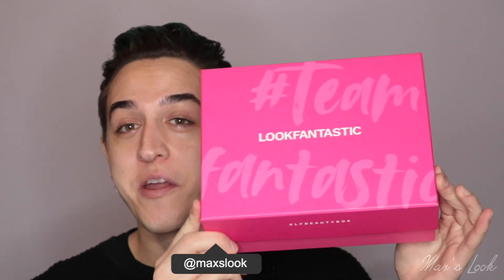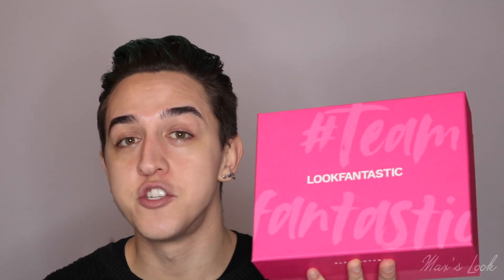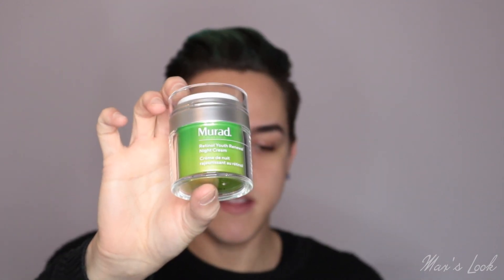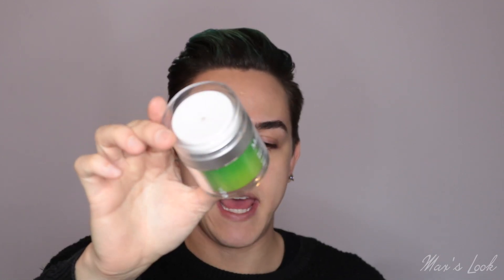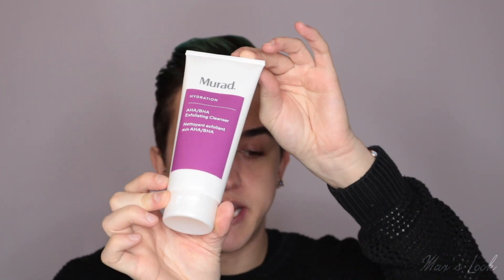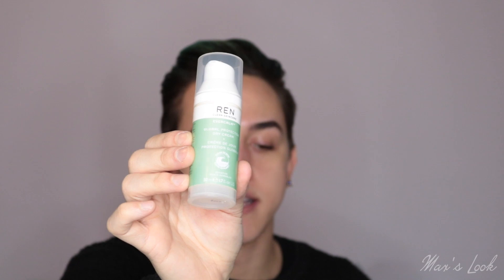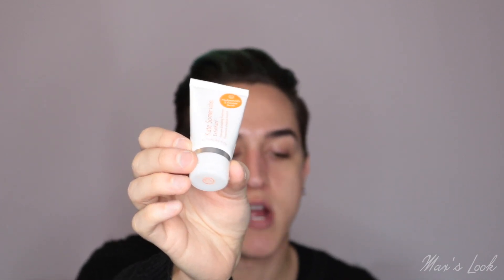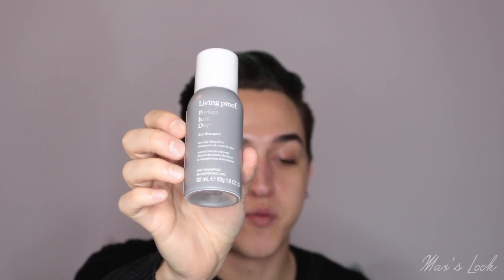THE LOOKFANTASTIC IDOL COLLECTION BEAUTY BOX UNBOXING || MAX'S LOOK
‘MAX20’
‘MAXBB’

xoxo